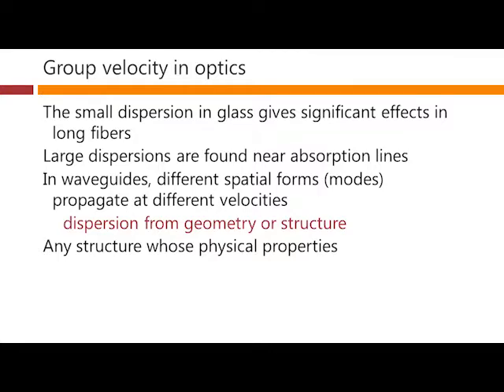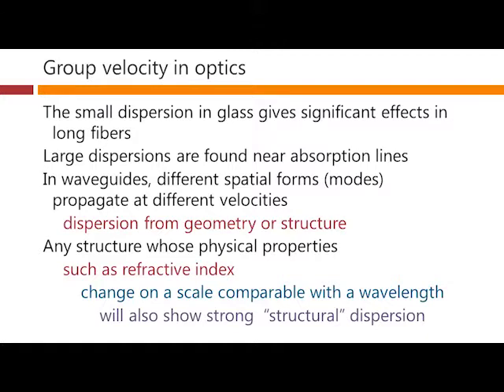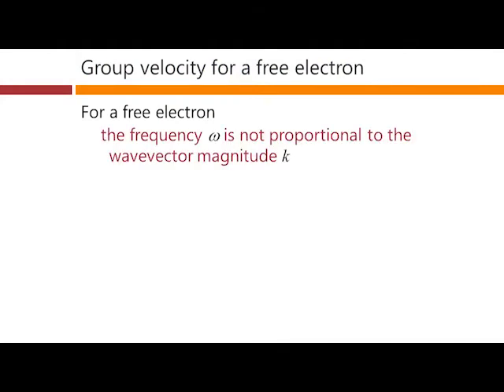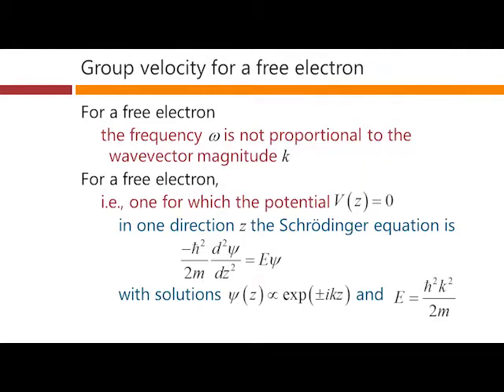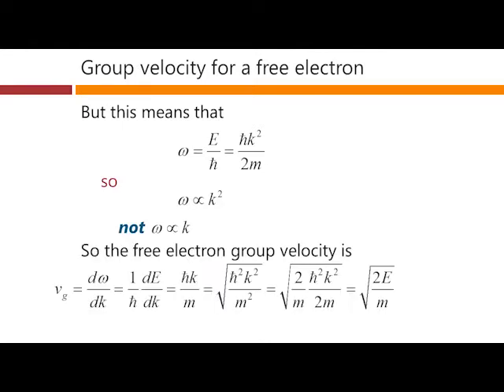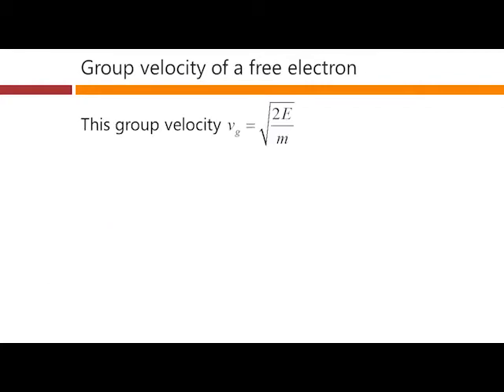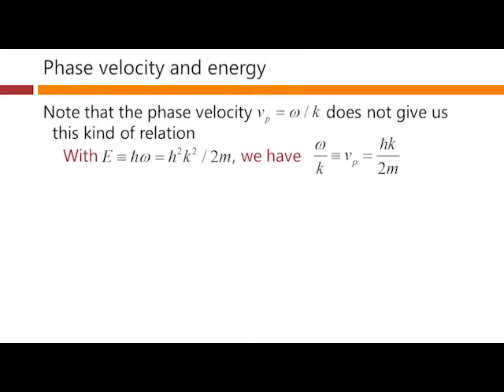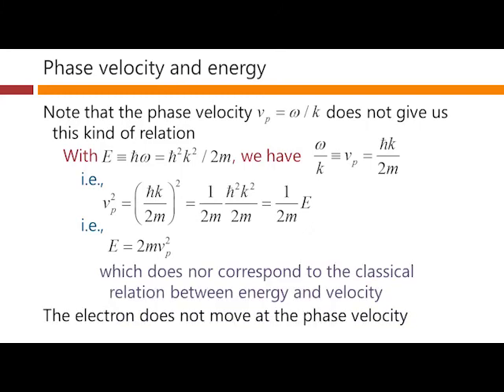Group velocity for a free electron – David Miller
Lecture 10c of Quantum Mechanics for Scientists and Engineers
Part of Lecture 10 Wavepackets
Text reference: Section 3.7 (“Group velocity” second part), QMSE